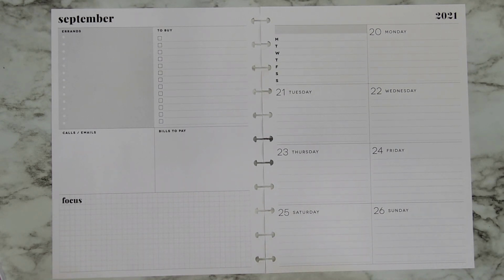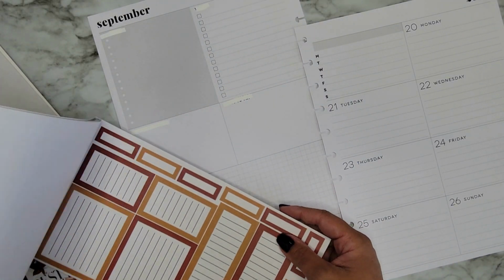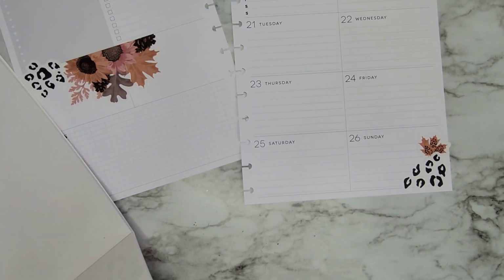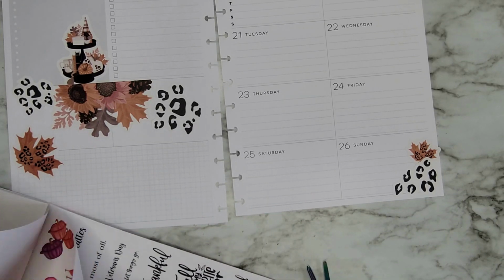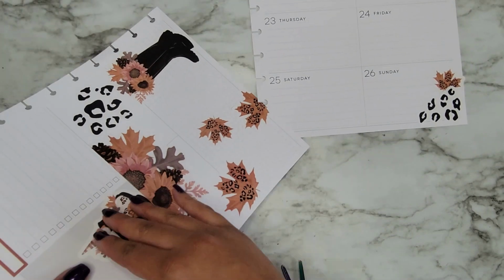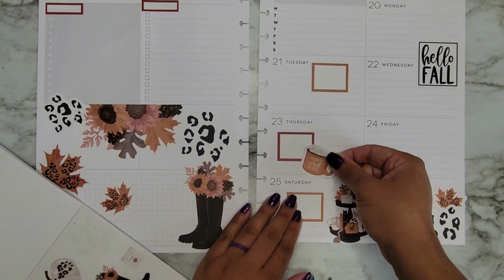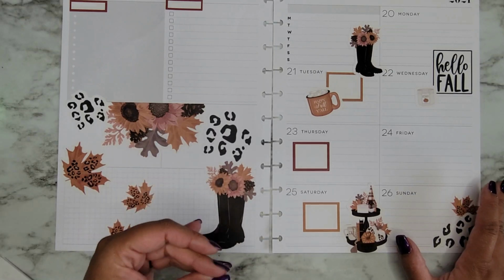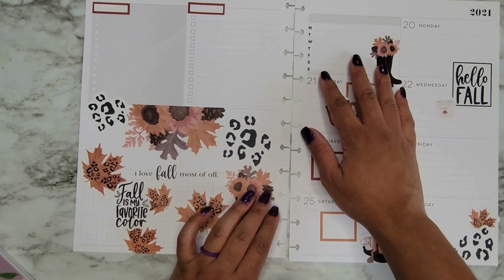PWM | Big Dashboard Layout | Social Media September 20th-26th | The Happy Planner